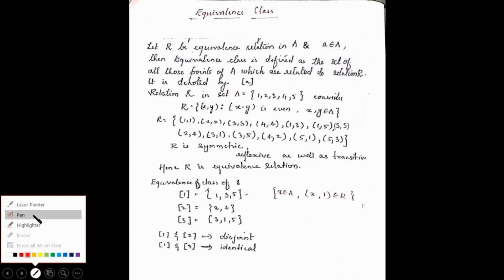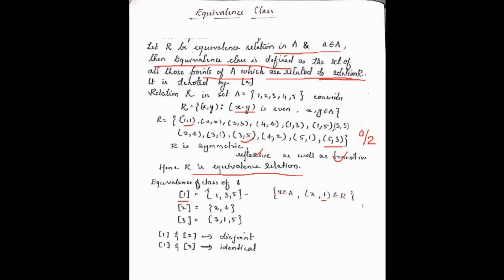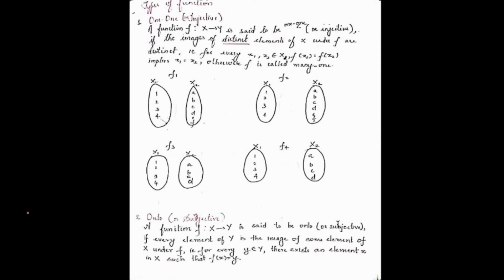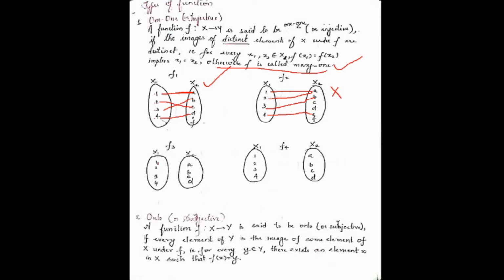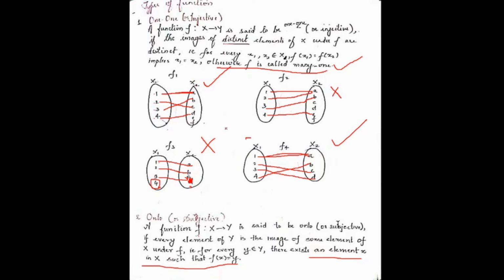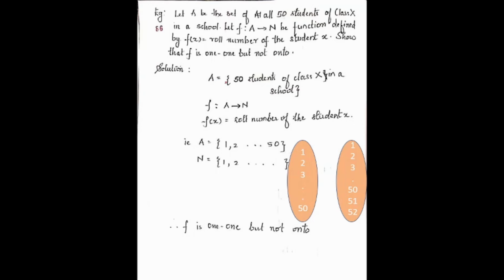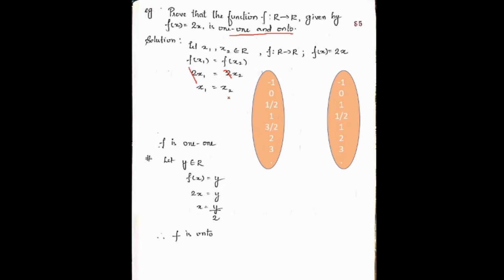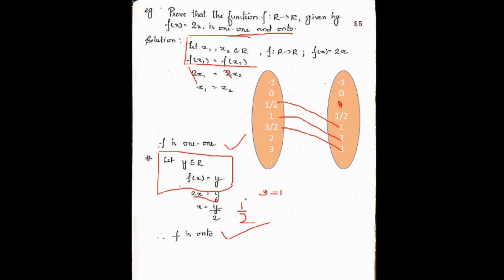Class 12 Mathematics Chapter 1 Equivalence Class, One-One, Onto & BIjective